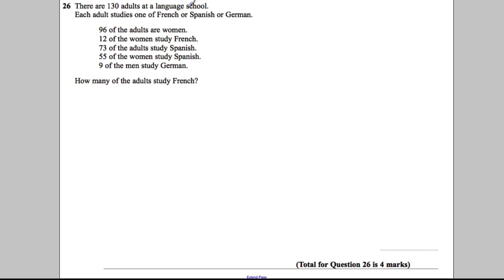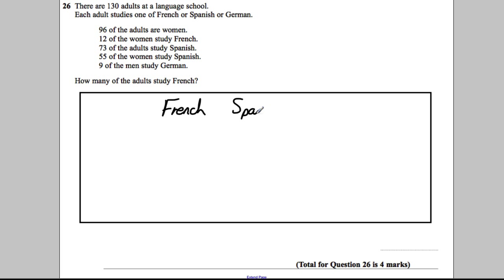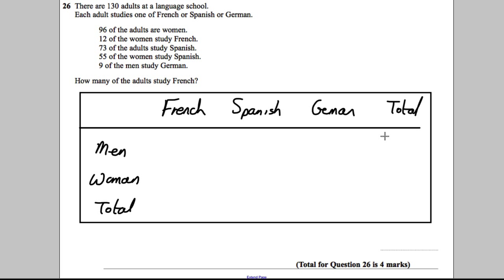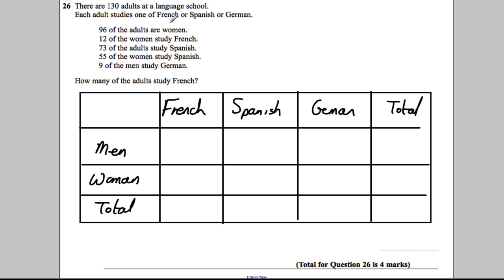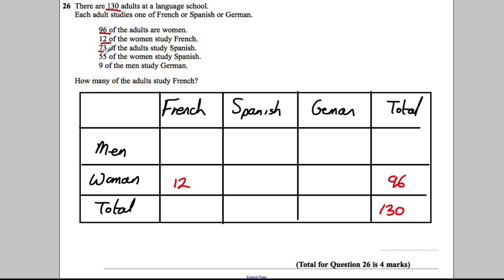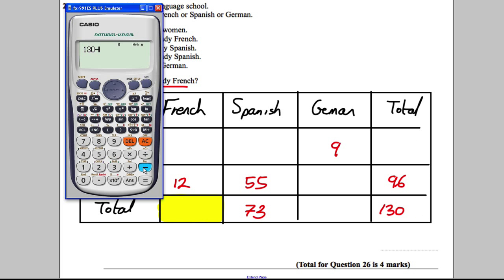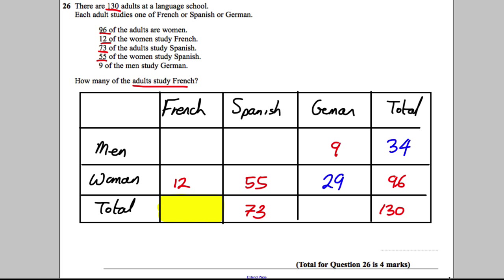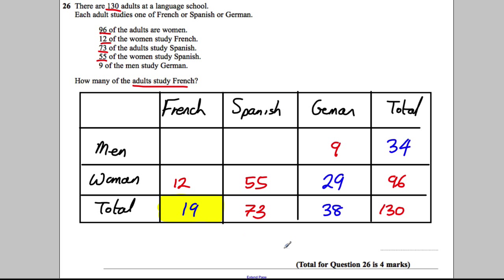Q26 Paper 2F Nov 2013 GCSE Maths EDEXCEL